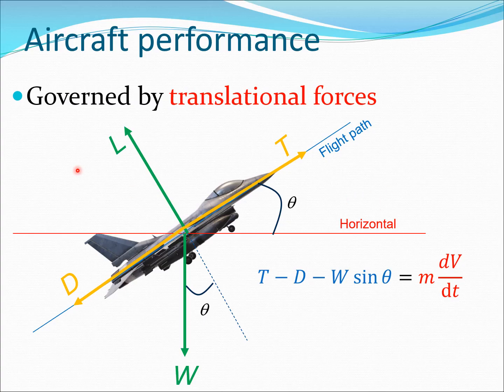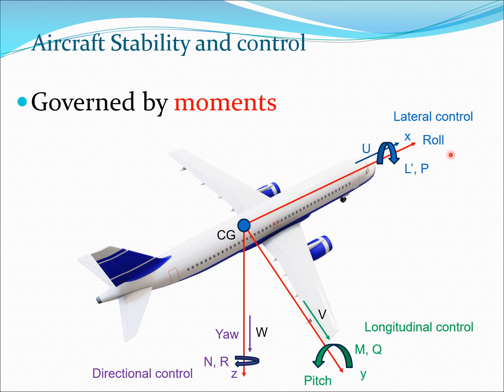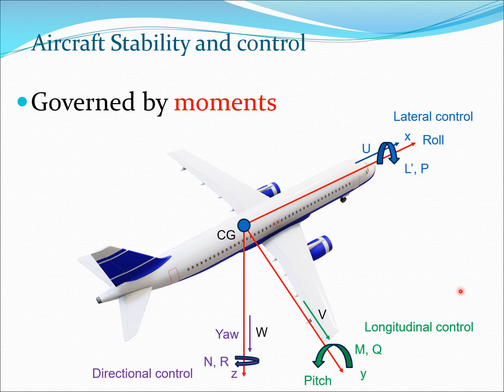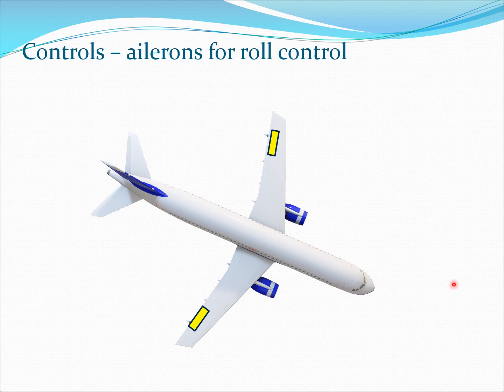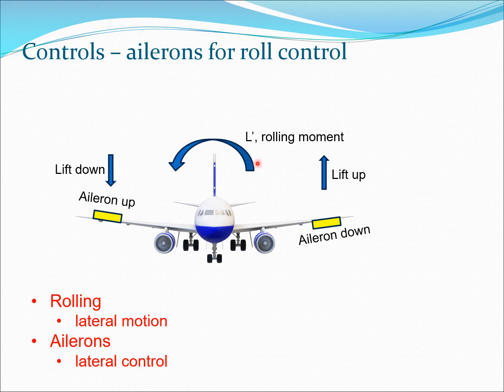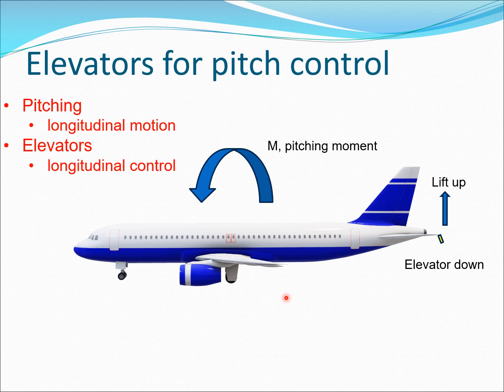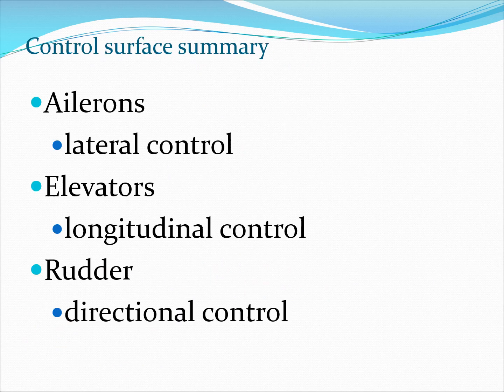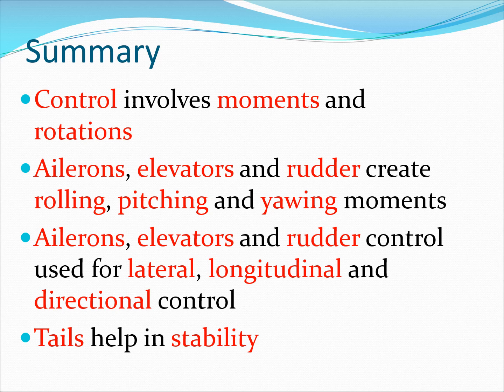Airplane Control Surfaces, Aerospace Engineering Lecture 50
The control surfaces of the aircraft such as ailerons, elevators and rudder are discussed. The rolling, pitching and yawing moments are explained along with the concepts of longitudinal, lateral and directional control.